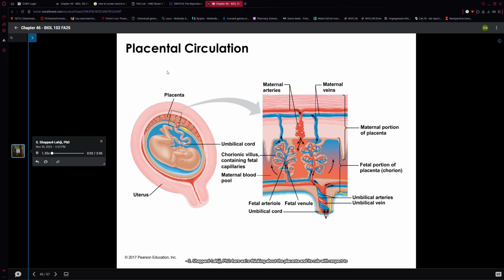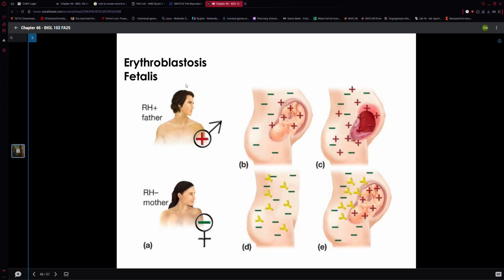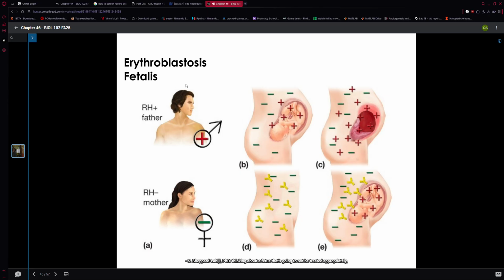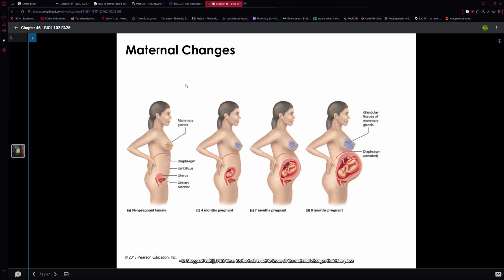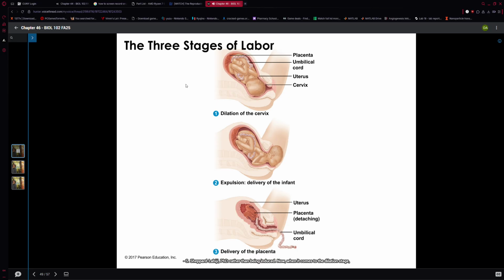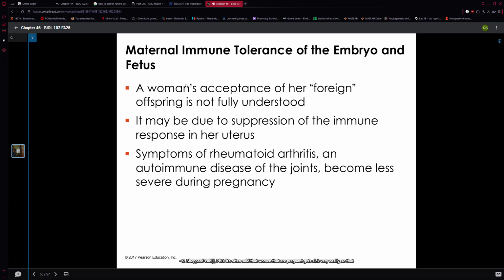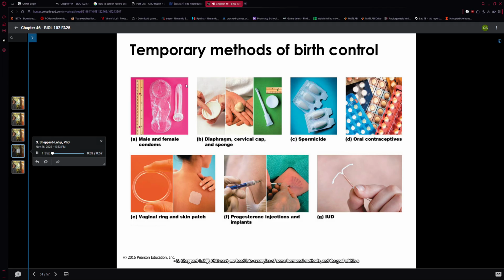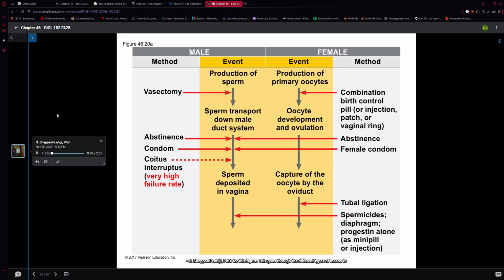Reproduction Part 5